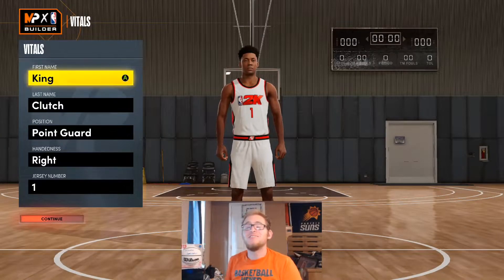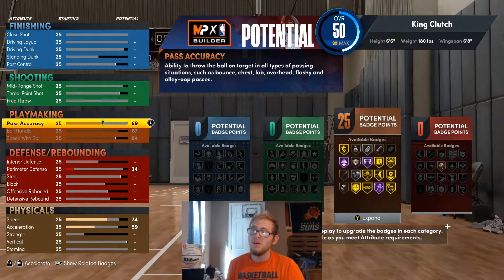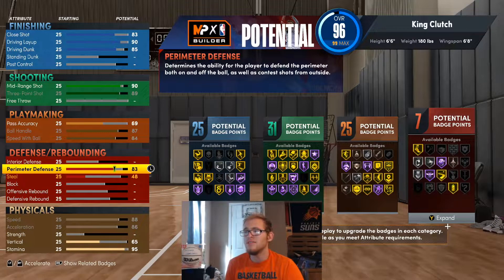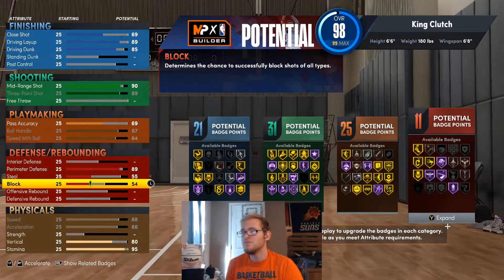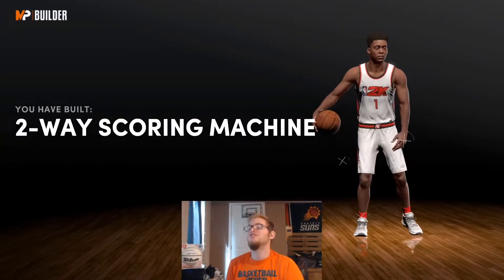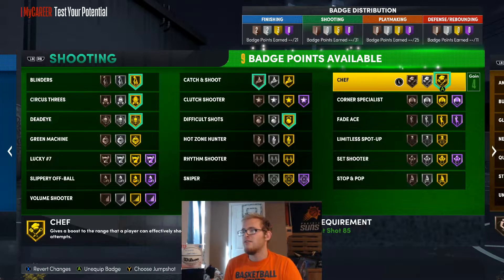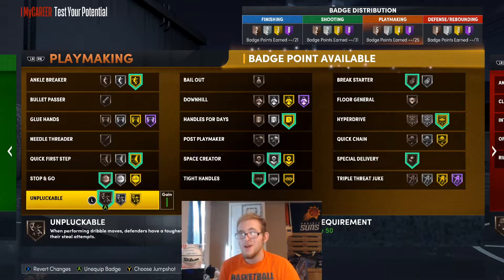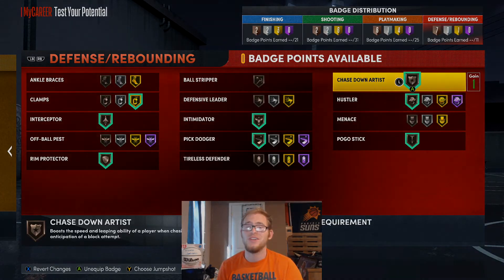BEST LAMELO BALL BUILD 2K22 NEXT GEN! | ALL AROUND PG BUILD NBA 2K22!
This is how you can build this Lamelo Ball Build In NBA 2k22!  What Build are you going to use in the City!?